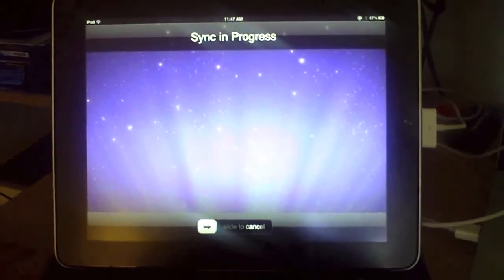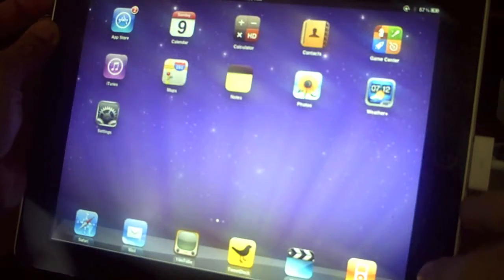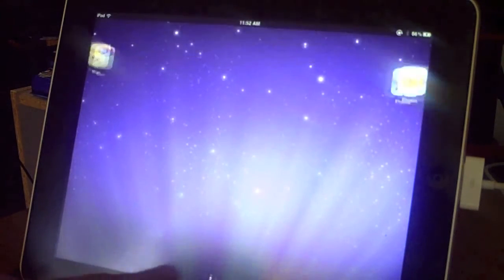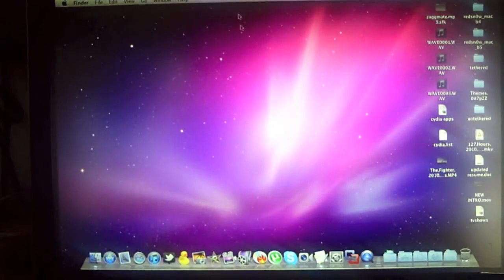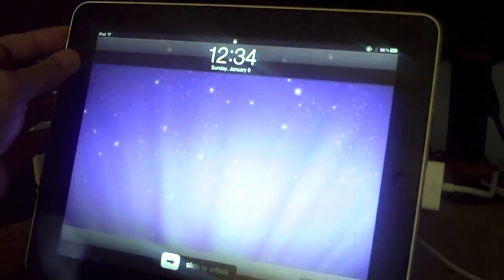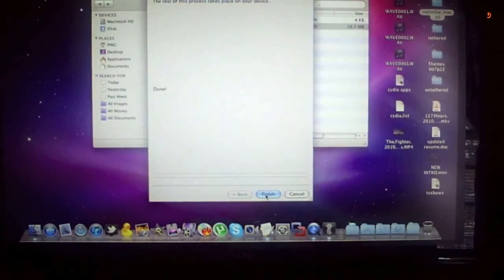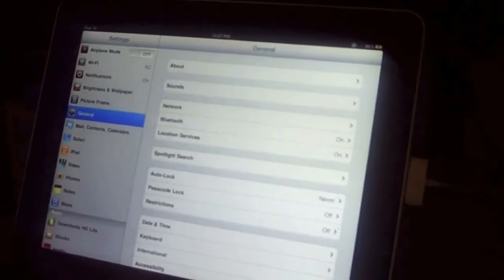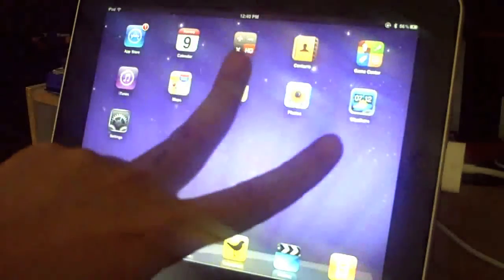New Redsn0w 0.9.7b5 Untethered Jailbreak for the iPad on 4.2.1 FW (Mac Only)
Mabuhay!

Here are the links for the files needed for this jailbreak (make sure you download the right file for your device):

tethered:
Redsn0w 0.9.6b4

Untethered:
Redsn0w 0.9.7b5

4.2b3 Firmware For iPhone 4, iPod Touch 4 & iPad